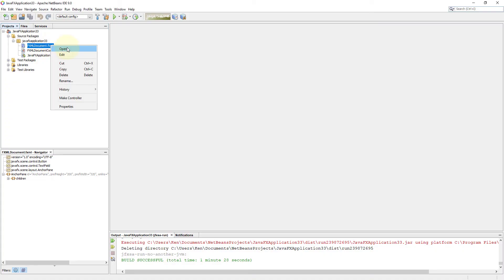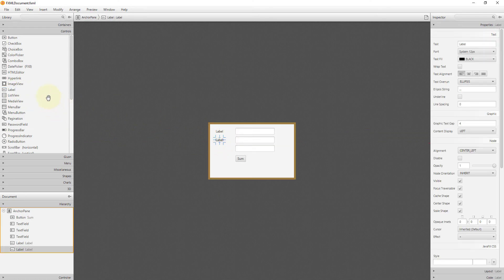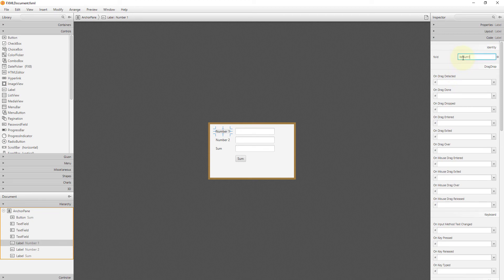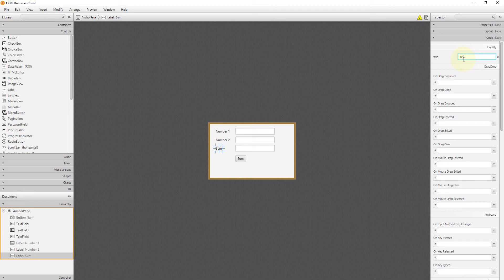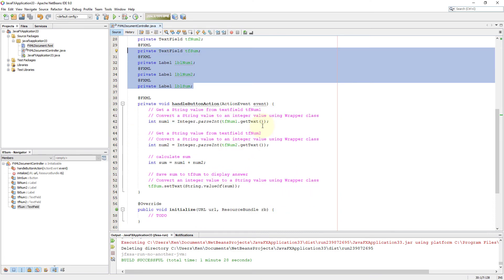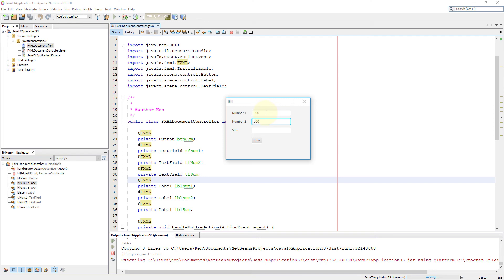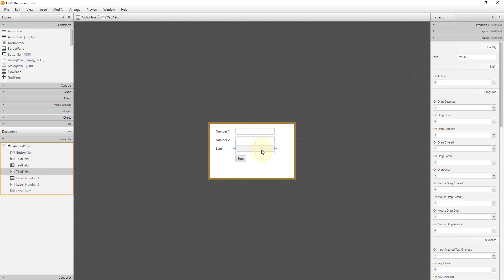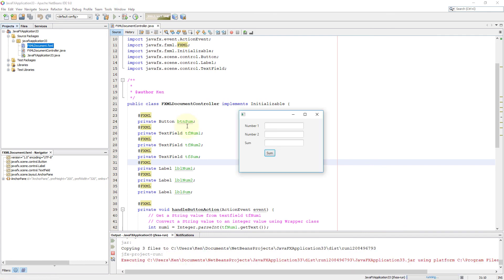JavaFX Tutorial 6 - Label (Remastered)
A Label displays text that is required to fit within a specific space.

In this tutorial, you may need to continue from the text field example.

In addition, the setEditable() method is used for the text field so that the value cannot be edited by the user manually.